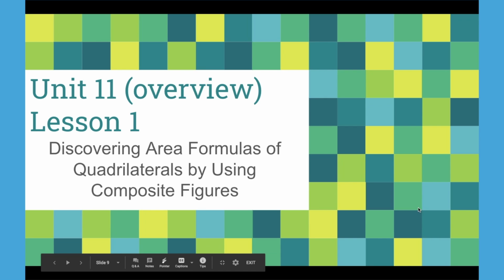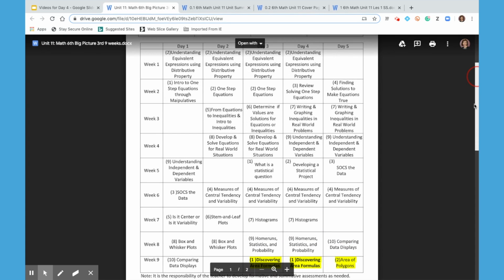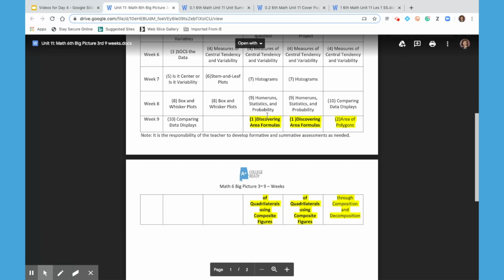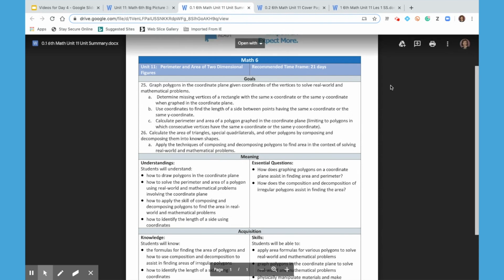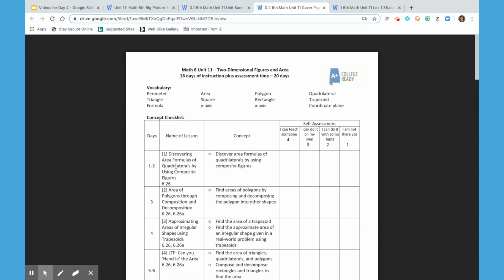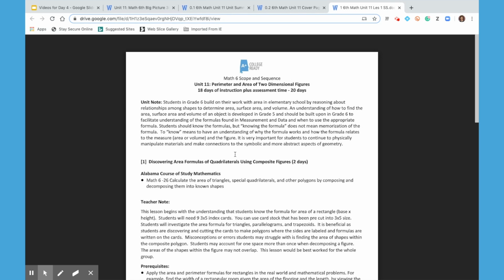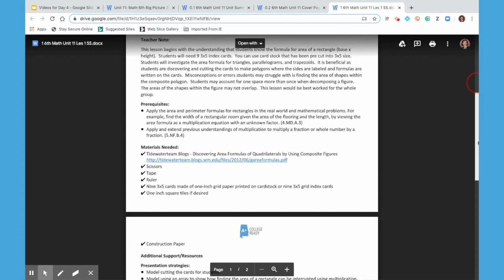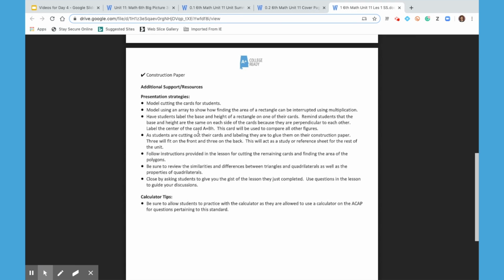Introduction to Discovering Area Formulas Lesson and Unit Overview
This video is an introduction to the Discovering Area Formulas lesson. The video also contains information about the Unit overview. It describes the yearly documents that are provided by A+ Curriculum.